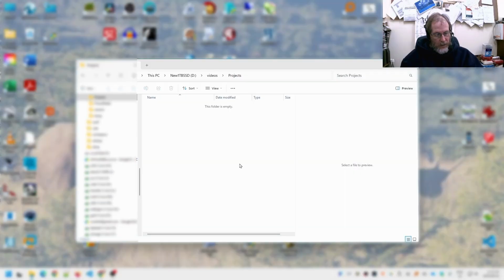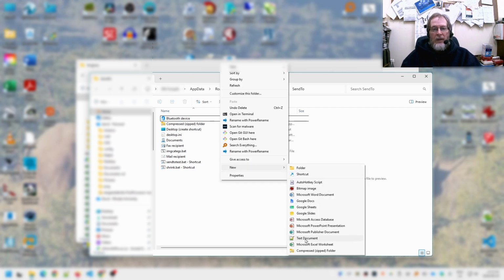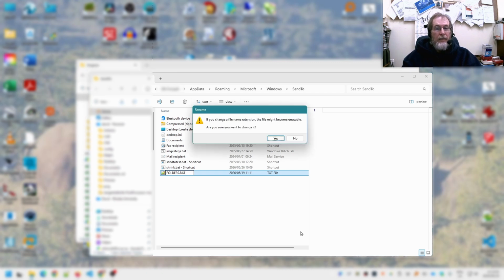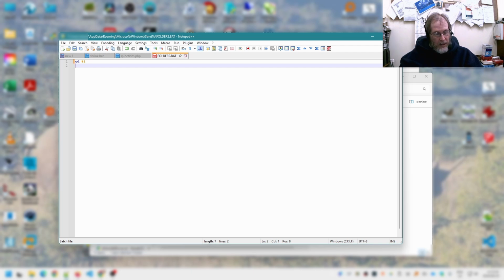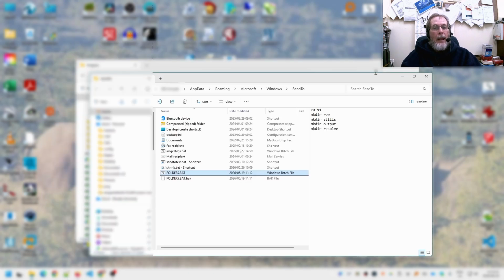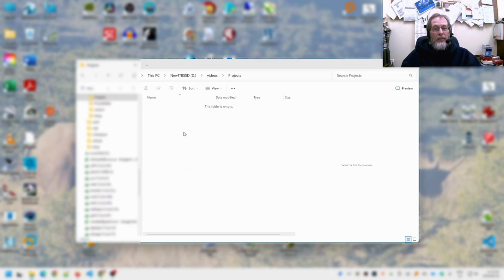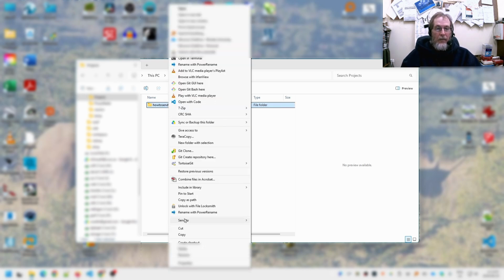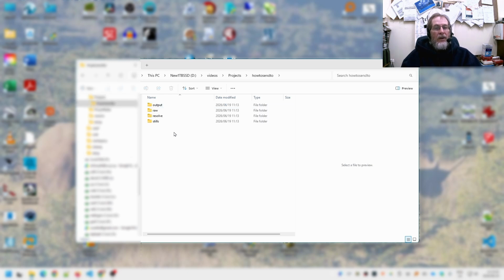howto use Sendto to create project folders (for Resolve or anything really)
Everyone has some way of organising folders and files for projects.
My way for video projects is to create a set of standard folders.
raw, stills, output, resolve.

Creating them manually every-time is boring and Windows has a way to help us, the 'SendTo' menu on the right-click context menu.
By adding a small text file to the correct place, we can have instant automatic folder creation whenever we need it.

The commands in the batch file are standard DOS commands dating from 1983, maybe before, so if you need something more than just the folder creation I show here, there are plenty of resources for batch files to help you.  AI may even be able to write the whole thing for you (-: